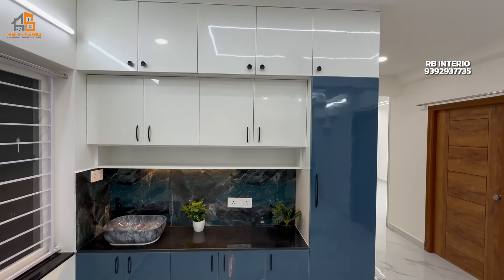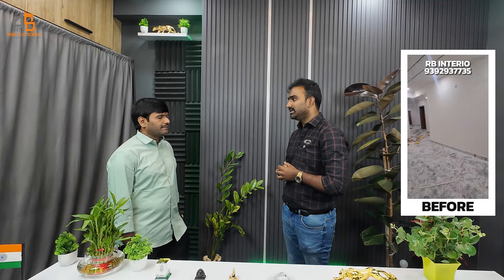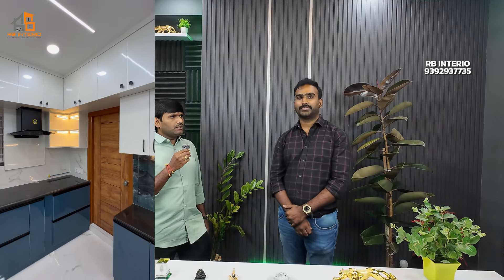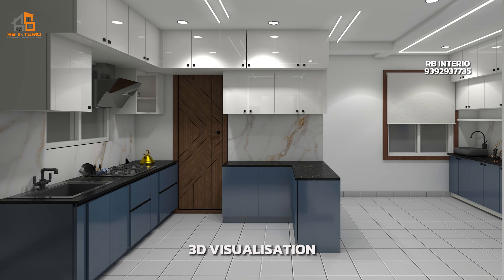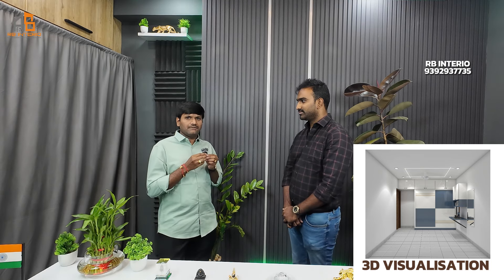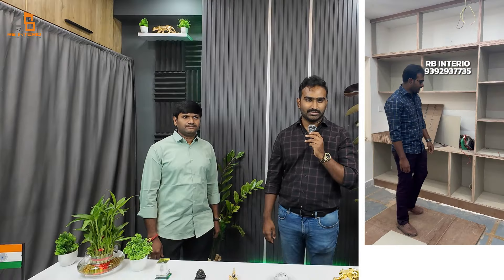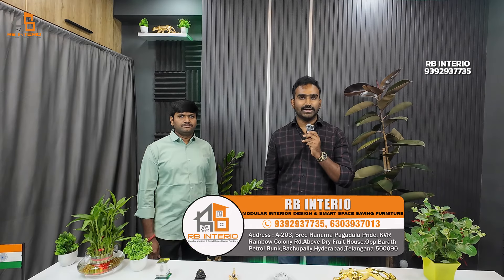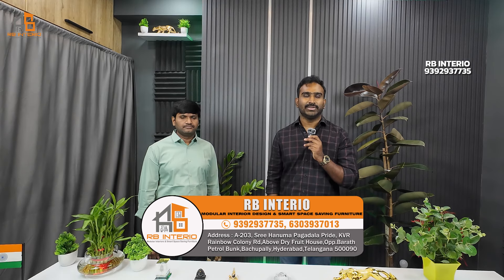మన client ఇచ్చిన 5⭐ రివ్యూ కి ఫిదా అవాల్సిందే | Sree kalpa pristine | interiordesign | bachupally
04 We Have Shared in this Video 3BHK luxury flat Interior in Budget with our Premium Quality Material at Sree kalpa Pristine,A-block,Bachupally,Hyderabad.Total project was manufactured Onsite Handmade.We have used Ebco hardware,high gloss, kitchen ,High gloss laminates and BWP plywood. COSTOMER

Welcome to RB INTERIO, the best interior designer in Hyderabad! We have all the latest interior designing products for you to choose from different designs. We offer a wide selection of products from leading brands, so take your time to explore our Display center situated at bachupally,hyderabad.

Looking for the perfect modular kitchens, Modular wardrobes, crockery units, decorative arch,partitions, Designed TV units, or wall decor? You have come to the right place. We are one of the leading suppliers in Hyderabad and offer quality products at affordable prices. Whether you want to redecorate your home or office we have a wide range of modular kitchens, wardrobes, crockery units, decorative Partitions, LCD units, Mandir Units, Wall Decorations, and Interiors Accessories.

𝗢𝘂𝗿 𝗦𝗲𝗿𝘃𝗶𝗰𝗲𝘀:
Modular Kitchens, Wardrobes, and Accessories
TV unit ,Crockery,Shoe racks and Partitions
False ceiling,paint and electrical
Decorations,Profile lights and Aluminium profile glass shutters
Smart space saving furniture.

𝗛𝘆𝗱𝗲𝗿𝗮𝗯𝗮𝗱 RB INTERIO 𝗔𝗱𝗱𝗿𝗲𝘀𝘀:
 A-203,Sree hanuma pagadala pride,KVR rainbow colony,opp bharath petroleum,Bachupally,Hyderabad 500090.

Working hours:

Monday-sunday: 10am-6pm(Tuesday closed)

RB INTERIO more Interior design videos on below link.